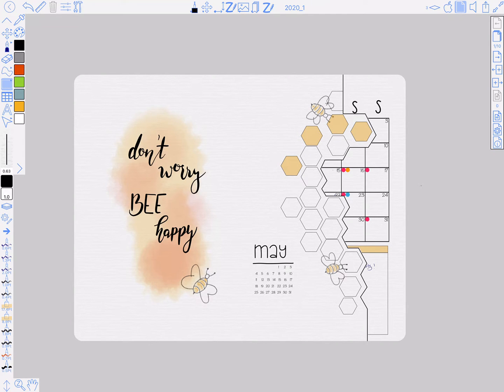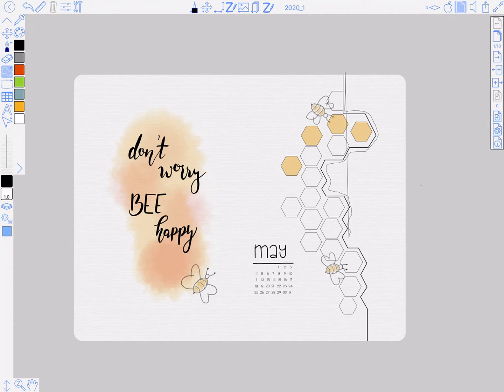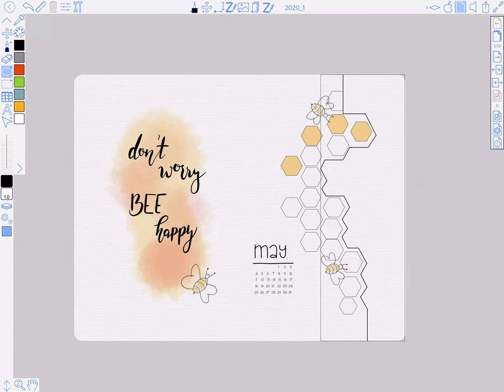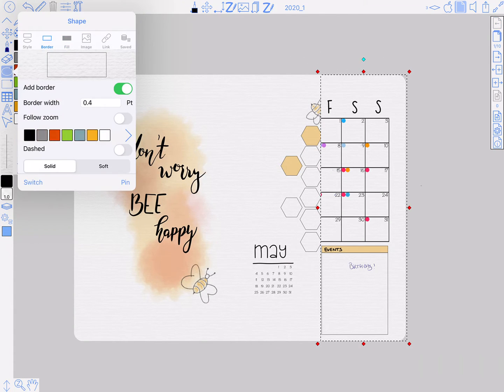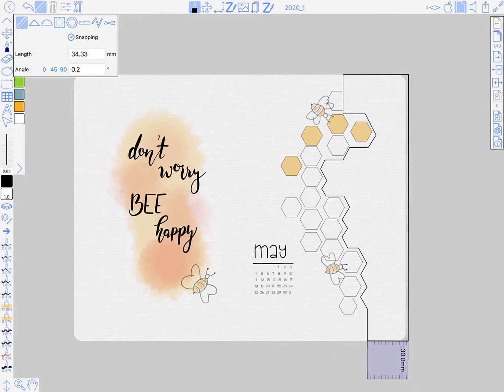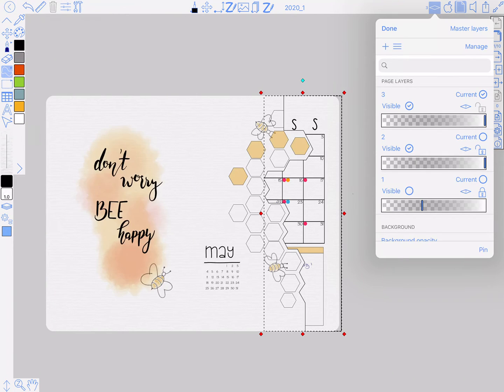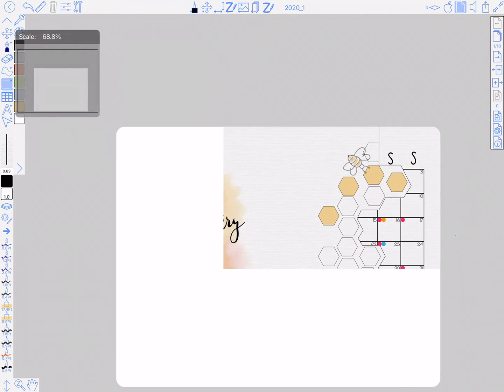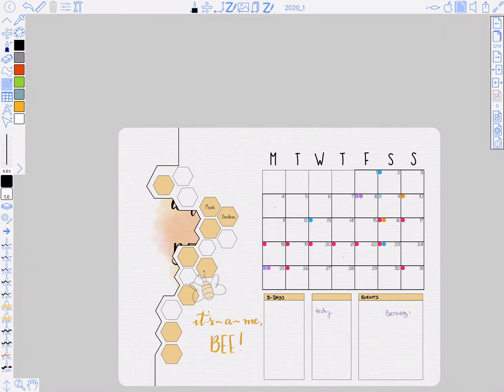How to create 'dutch-door' effect pages in ZoomNotes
This video shows you how to create your own dutch-door pages in ZoomNotes.